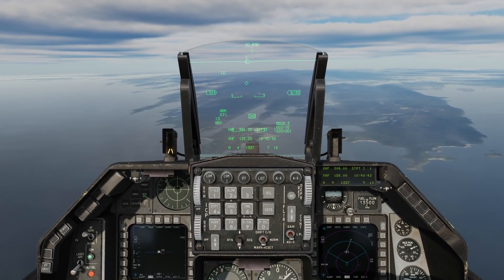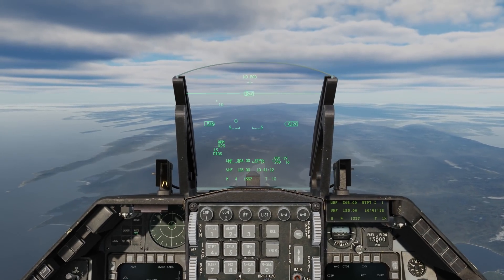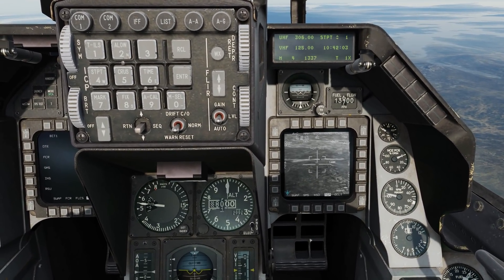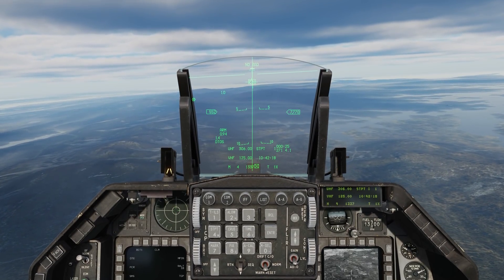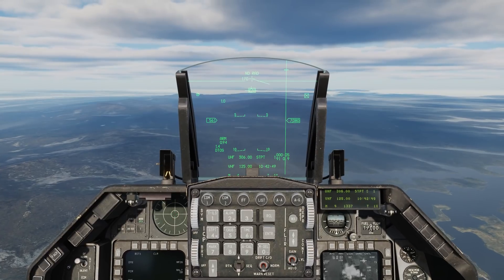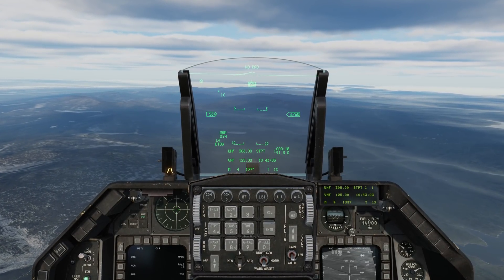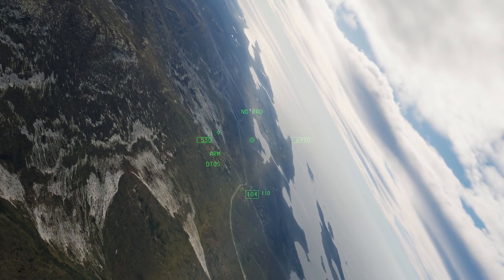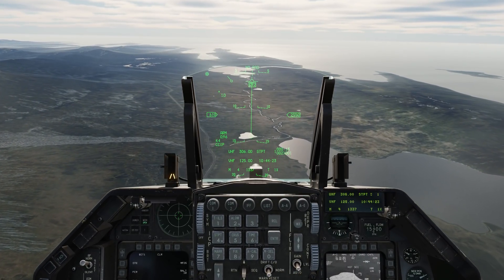DCS: F-16C Viper | DTOS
In this DCS: F-16C Viper video, we’ll look at the dive toss, or DTOS, bombing mode. DTOS allows you to designate a ground location as the Sensor Point of Interest, or SPI, through the HUD or HMCS. This designation can then be used for a CCRP attack using unguided and laser-guided weapons.

DTOS mode can be selected as a bombing mode from the SMS page at OSB 2 or cycled to using the nosewheel steering / missile step button on the control stick.

With DTOS selected and the HUD as the Sensor of Interest, or SOI, a 10 milliradian box is slaved to the flight path marker. You can then either TMS forward to ground stabilize its location or use the radar cursor switch to slew the box and then TMS forward to ground stabilize.

 Alternatively, you can set the HMCS as SOI and either ground stabilize the DTOS cue based on the aiming cross or slew and then TMS forward to ground stabilize.

In both HUD and HMCS cases, TMS Aft will slave the DTOS cue back to the flight path marker or aiming cross.

Once ground stabilized and designated, the location is designated as the SPI and standard CCRP steering is provided. When wishing to conduct a visual CCRP attack through the HUD or HMCS, this is the preferred method.

As this will also create a SPI, the targeting pod and Maverick would be handed off to it.

Key Commands:

Nosewheel Steering / Missile Step Switch: s
Target Management Switch (TMS) Forward: Right Ctrl + Up Arrow
Target Management Switch (TMS) Aft: Right Control + Down Arrow
Display Management Switch (DMS) Forward: Right Alt + ;
Display Management Switch (DMS) Aft: Right Alt + .
Weapon Release: Right Alt + Space Bar